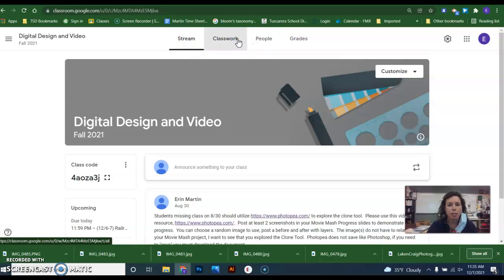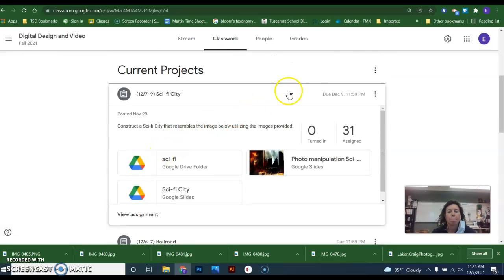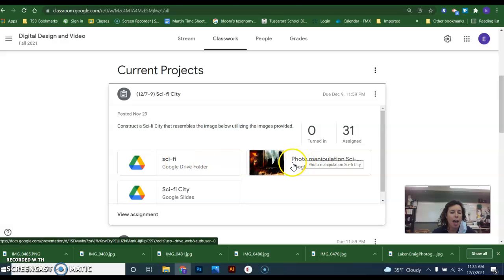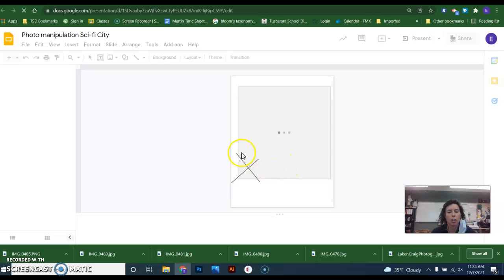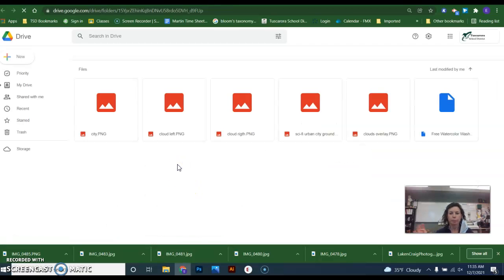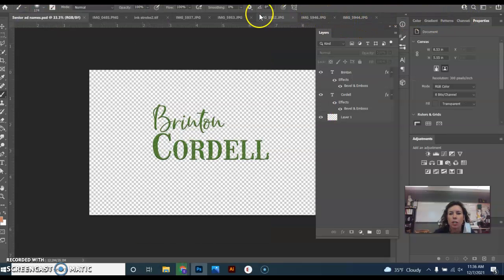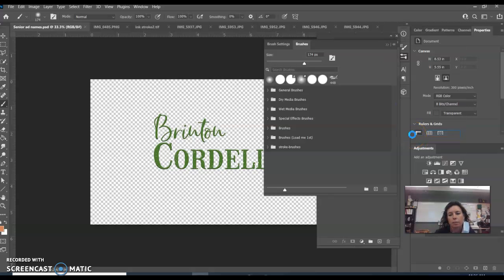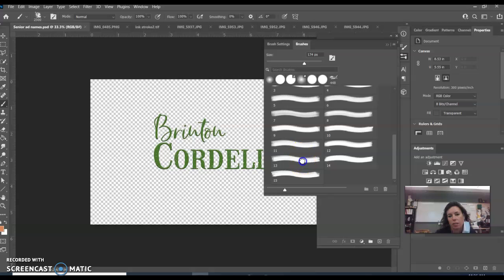loading a photoshop brush, sci fi city